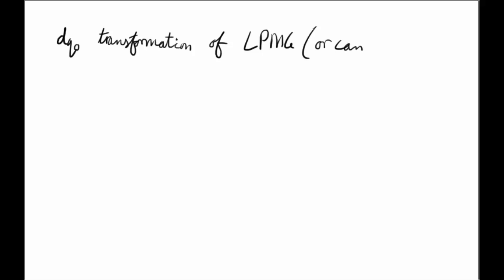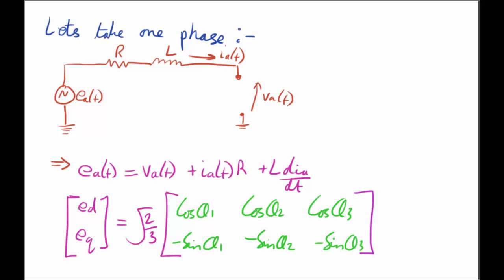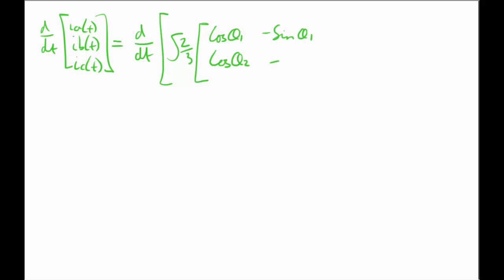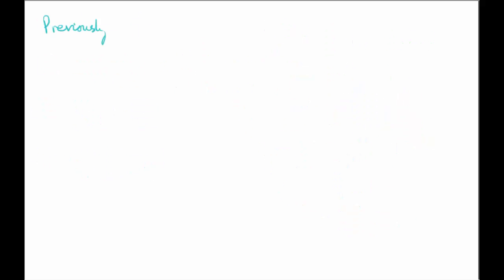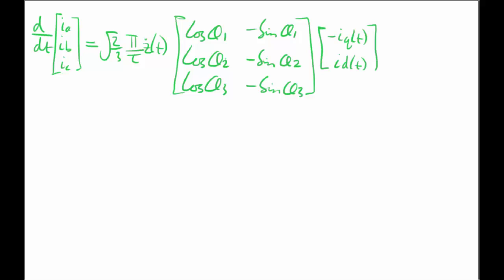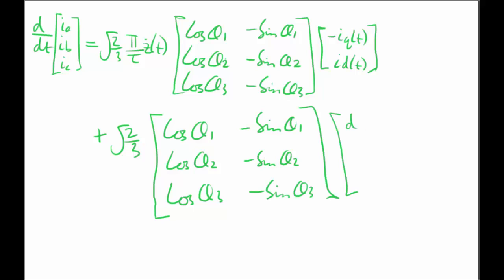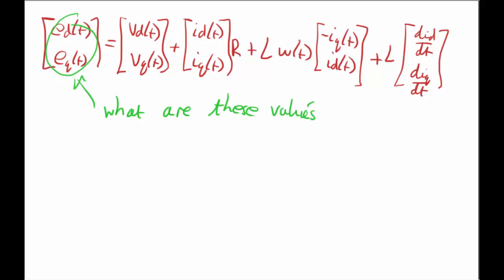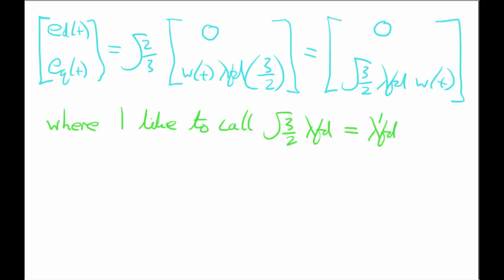dq0 Transformation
The dq0 park transformation used to transform a balanced three-phase system into a two-phase system, which allows easy controllability. It is sometimes called the dq transformation or the park's transformation.